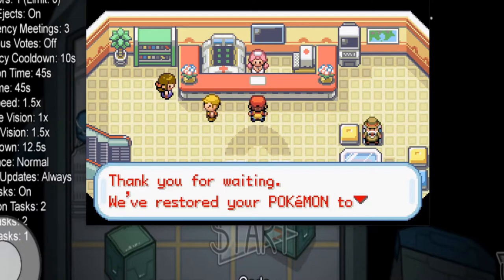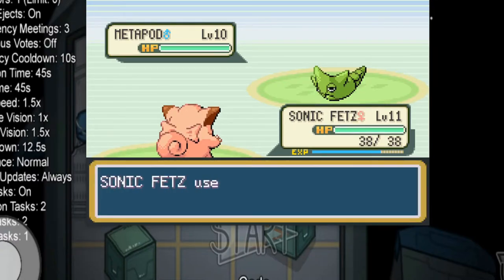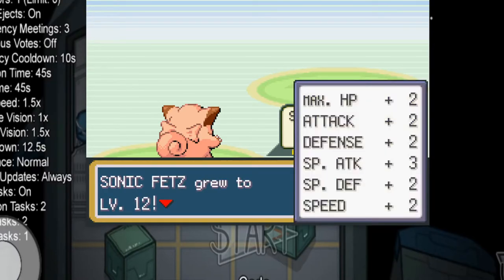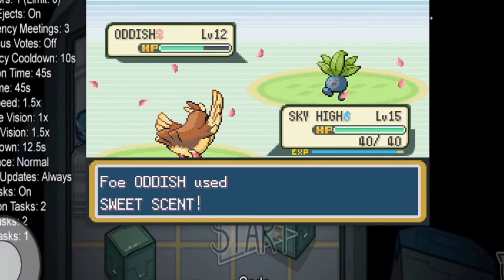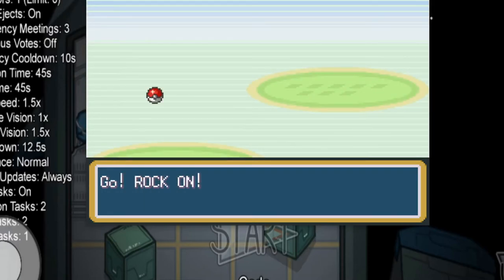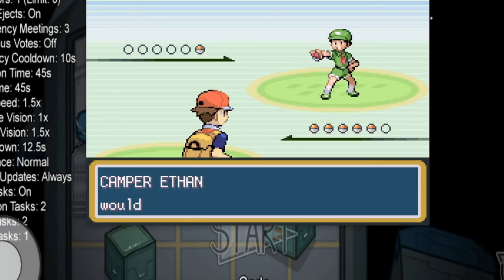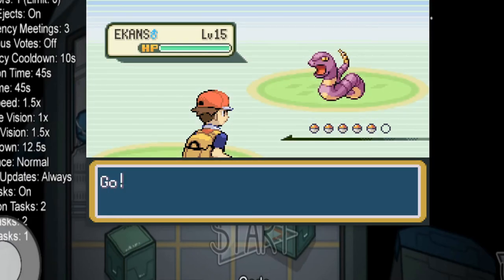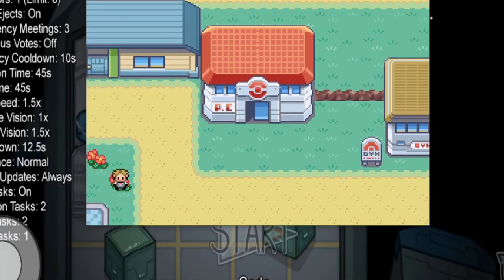Route 24 and The Nugget Bridge! Pokémon Fire Red E3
A long and EPIC road through 5 trainers to win an MYSTERIOUS prize!!!

Little did we know his TRUE intentions...

Pokémon Fire red Episode 3

Also on Twitch, Follow us with notifications over there for LiVe sTReaMS!!!

                                                          Love and Light Droplets
                                                                                                            Peace

Intro- Outro; The super awesome mega fantastic... FetzAV!!
 Them and Their amazing audio and visual art can be found at the following locations -